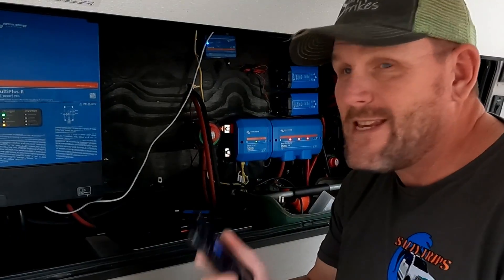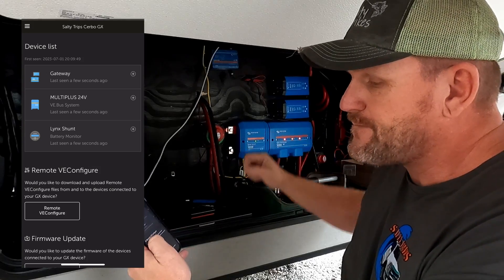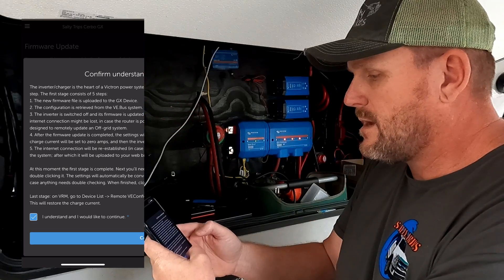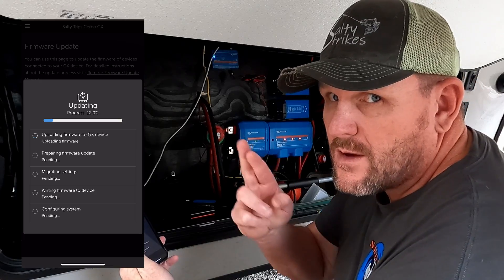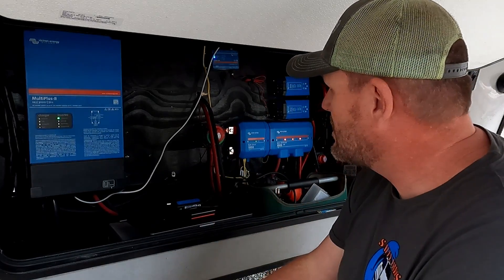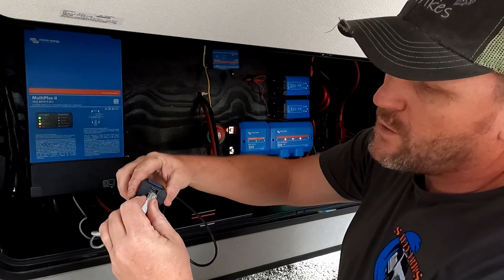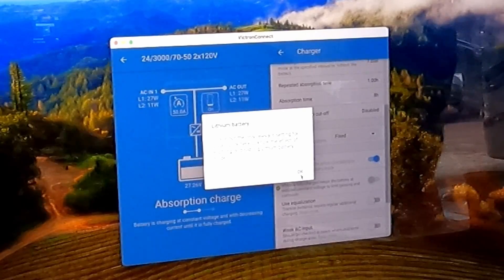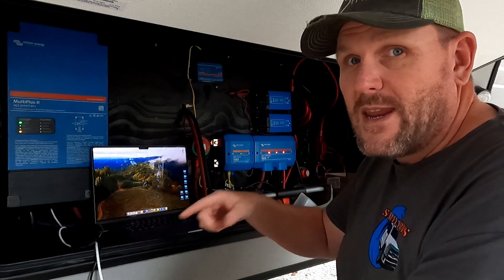Victron VRM Portal Firmware Update for Multiplus II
MK3 usb adaptor-